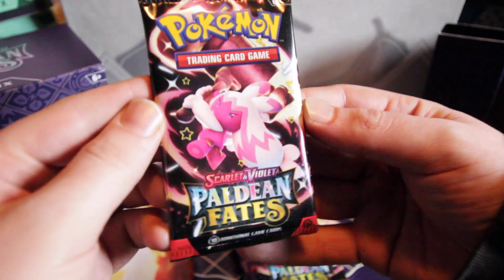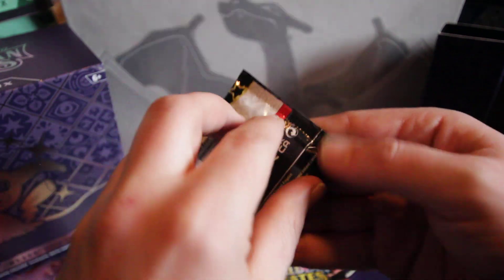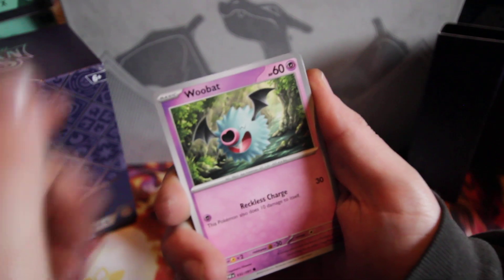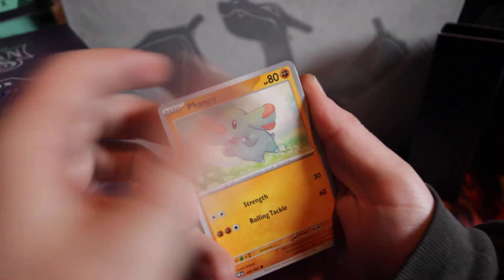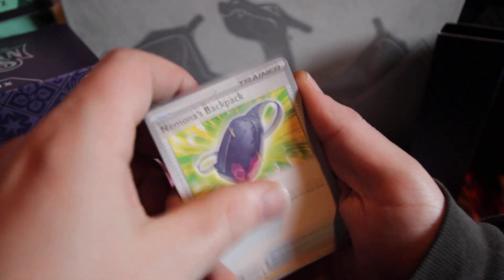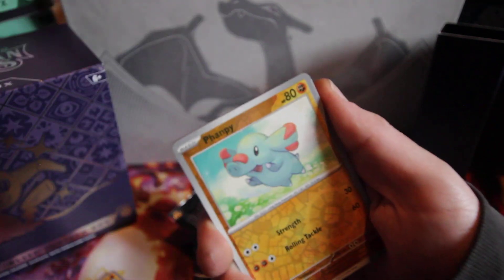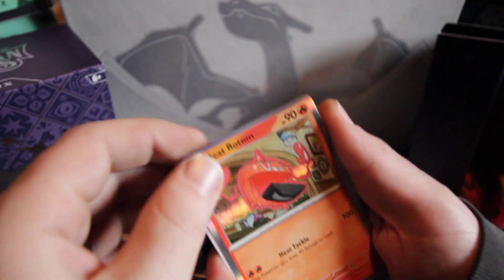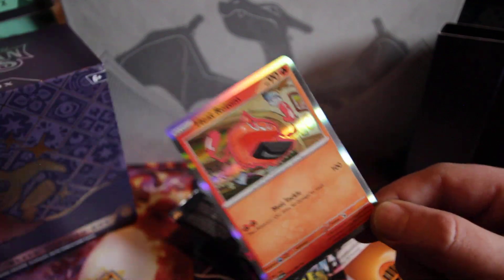Paldean Fates Pack Opening 1 (From ETB)